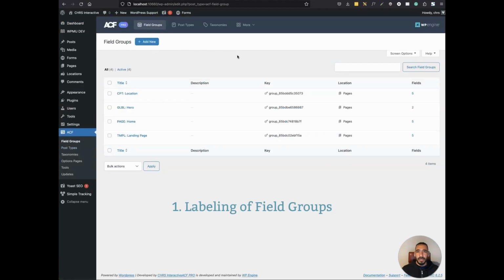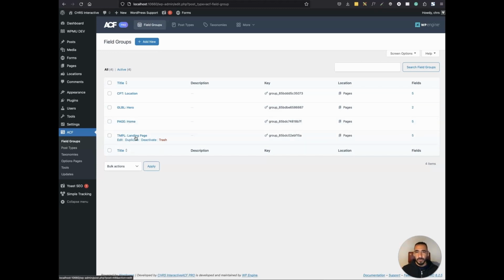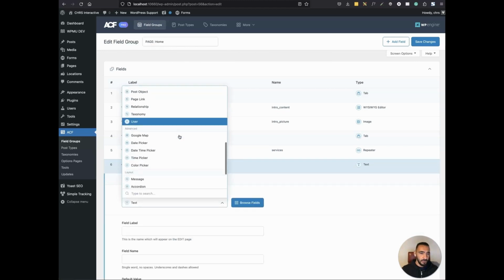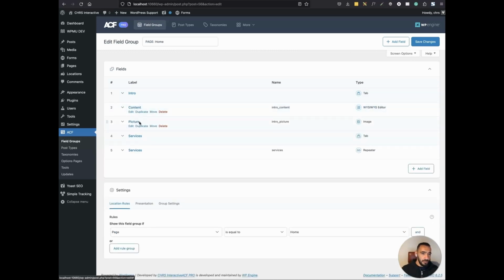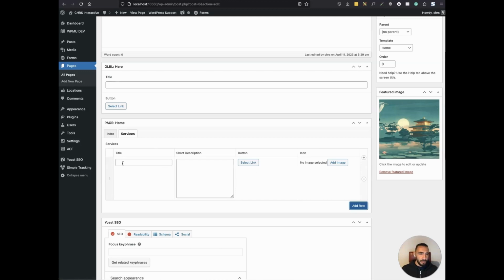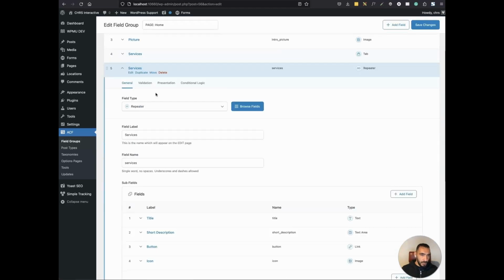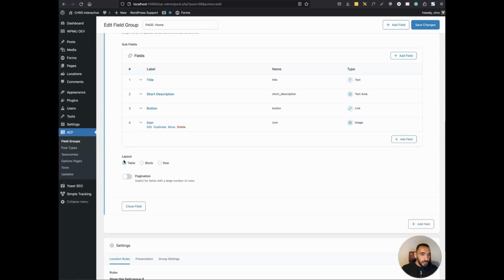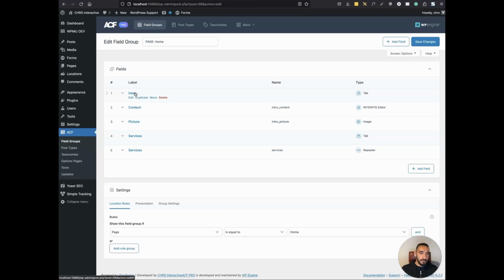Advanced Custom Fields: 4 Principles to follow for better organization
I want to share 4 principles that we follow @chrsinteractive when we use Advanced Custom Fields in our WordPress projects.

1. Labeling of Field Groups
2. Usage of Tabs
3. Labeling of Fields
4. Better Admin UI